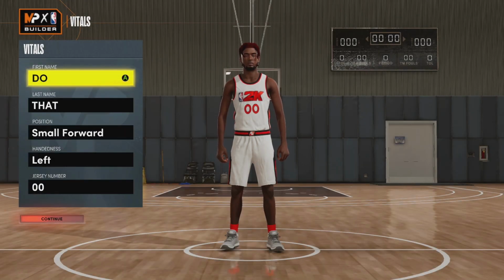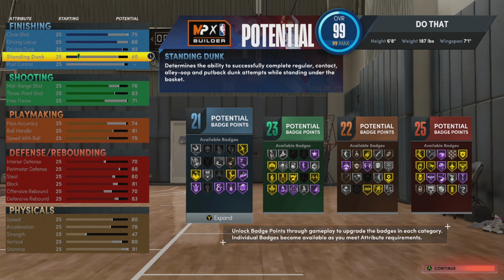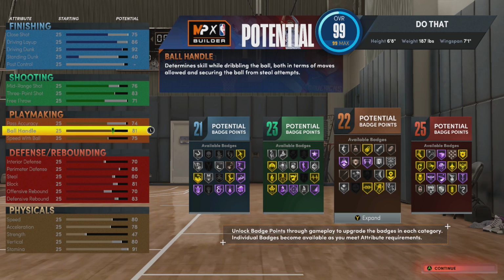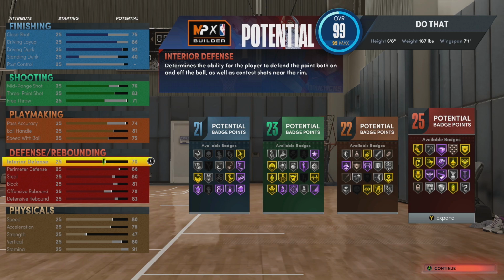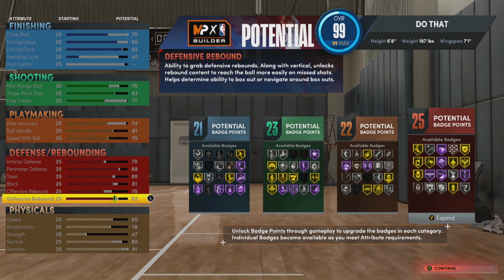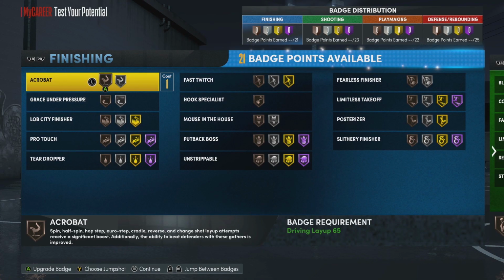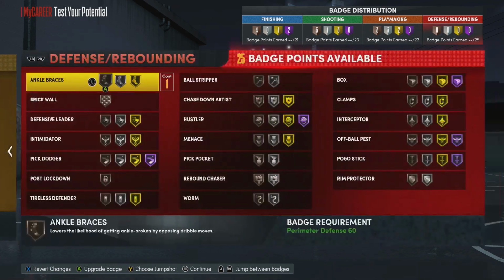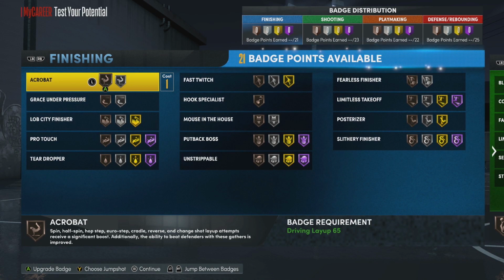THIS 6'8 2-WAY INSIDE OUT SCORER HAS 91 BADGE POINTS AND WILL BE A DEMIGOD IN 2K22 NEXT GEN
Make Sure Yall Watch The Whole Video,  Sub Up And Hit The Noti Bell!